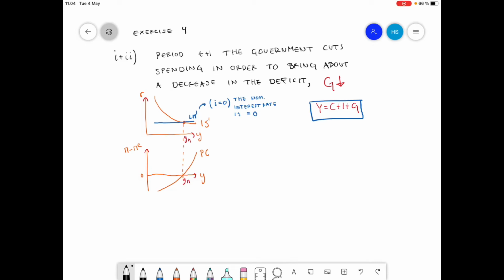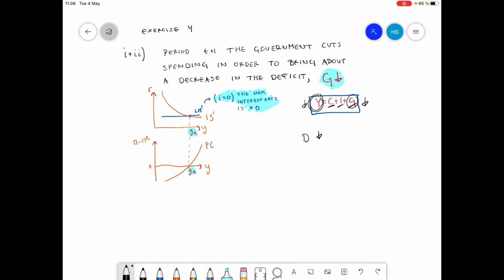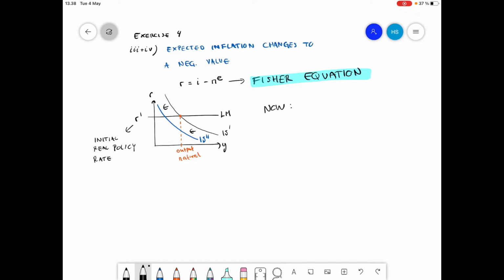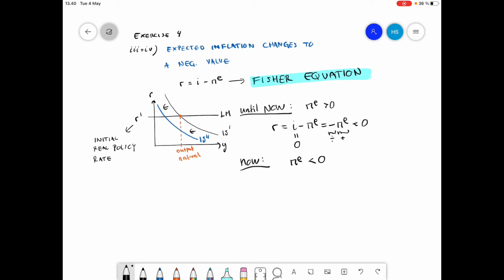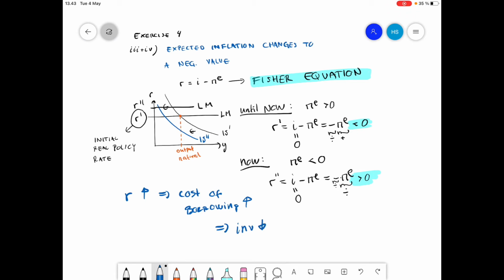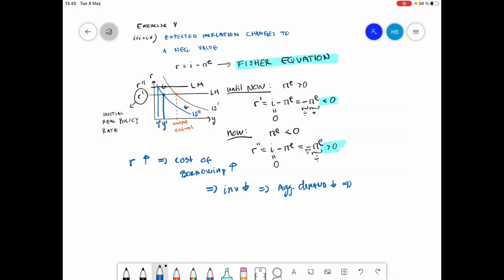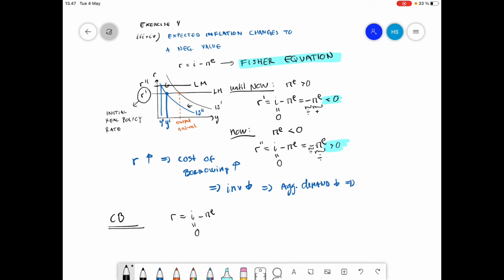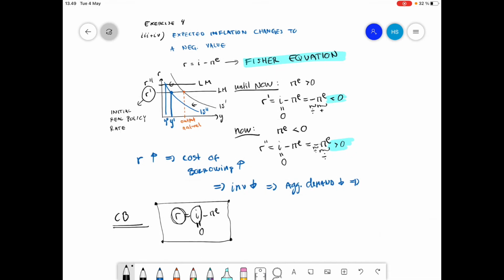Exercise 4, week 4 IB